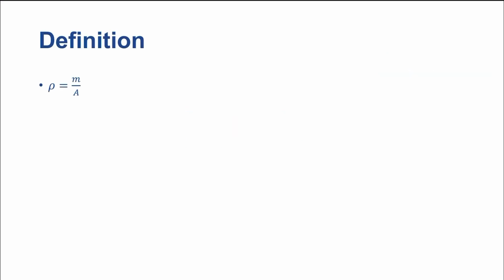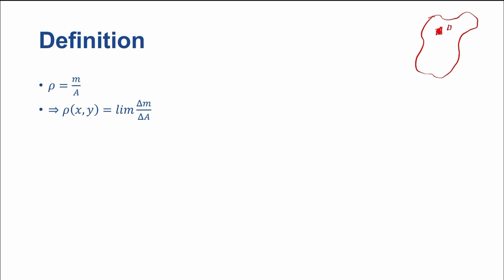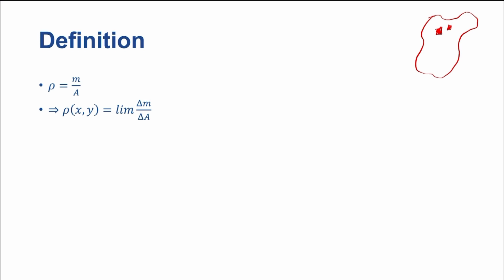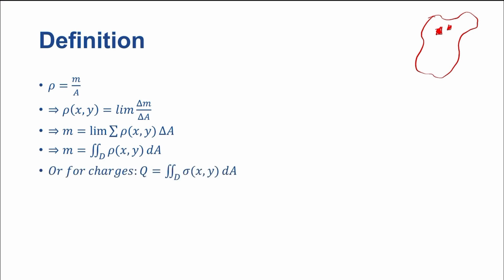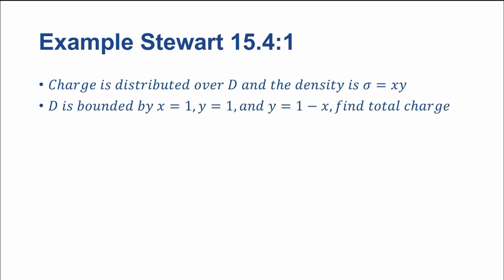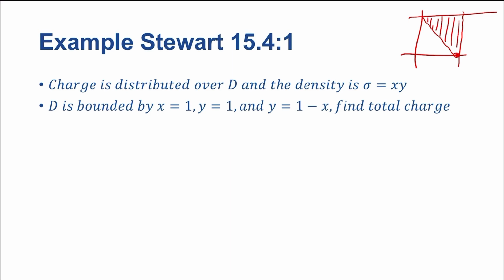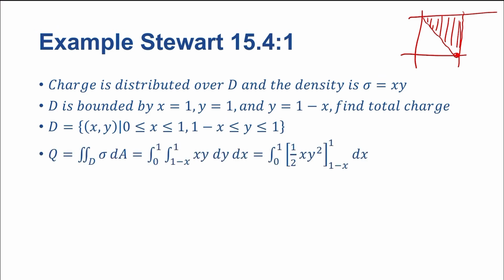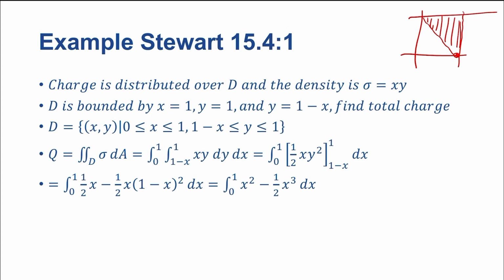Densities (MC-51)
Today we will look at densities.

Lecture: Densities (51)
Course: Multivariable Calculus
Unit: Multivariable Integration